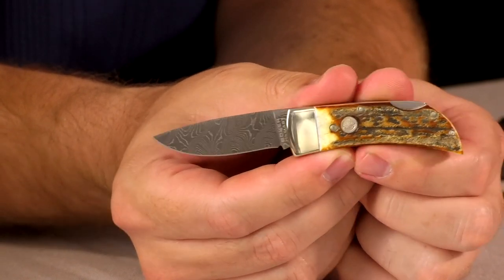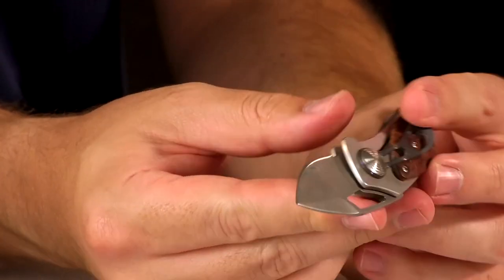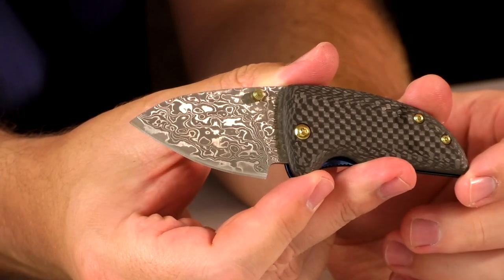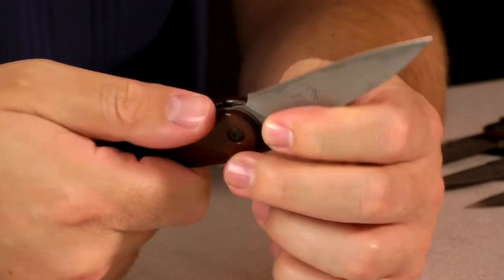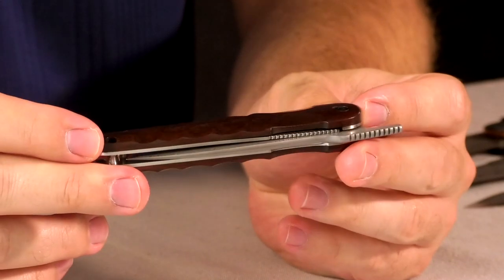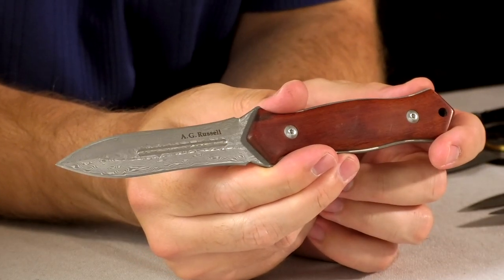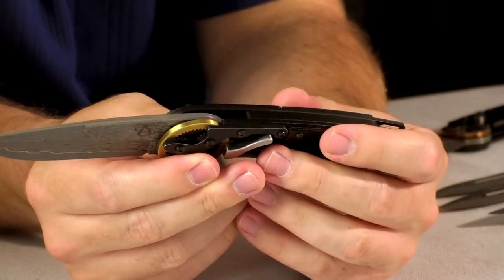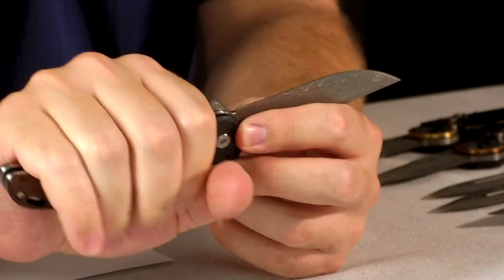Knives with Patterned Damascus Steel Blades - 2020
Jake reviews and shows knives with Damascus Steel Blades, such as the Benchmade Bugout Gold Class, or some Olamic Cutlery pieces.

Damascus is two or more steels, layered on top of one another, heated, drawn out, and folded over and over again. Then this "layered steel" is acid etched - meaning it's submerged in acid until the pattern is revealed. In the different steels, one will be more resistant to the acid than the other, which will help reveal the pattern. You can fold the steel in different ways to achieve different patterns and designs. It's a rather labor intensive process, which makes Damascus blades more expensive than other knives.

Here are the knives in order:
00:00 Introduction

00:20 Boker Gentleman's Damascus Lockback

01:09 Maserin Turtle

01:53 A.G. Russell Doodle Bug

02:50 A.G. Russell C35 & C37 Power Ball Folders

04:18 Higo Style Folders from Japan

06:47 A.G. Russell C42 Power Ball Folding Dagger

08:06 A.G. Russell Damascus & Sandalwood Stiletto

08:49 Mantis Damascus Gearhead

09:50 A.G. Russell C31 Damascus Folder

10:35 A.G. Russell One Hand Knife K87D Damasteel

11:58 Benchmade Bugout Gold Class

13:30 Ryno Damascus Drop Point Hunters

15:08 Olamic Cutlery Carved Hornbeam Hunter

16:35 Olamic Karambit

17:50 Gaetan Beauchamp Lion Scrim On Buffalo Horn Hunter

19:20 Final Thoughts